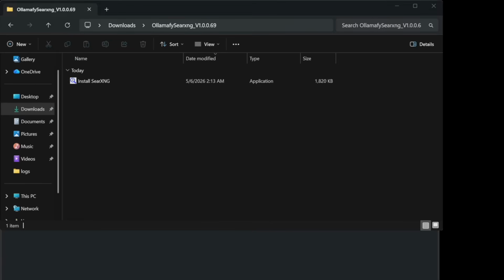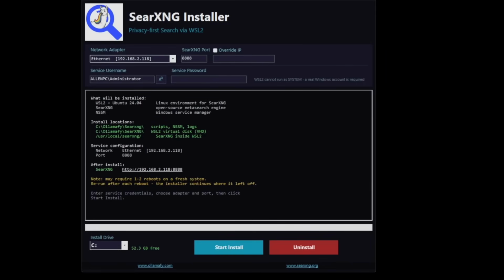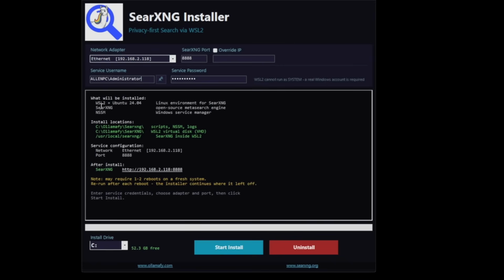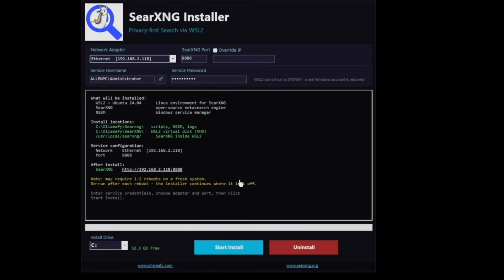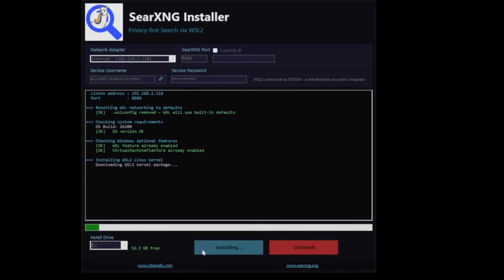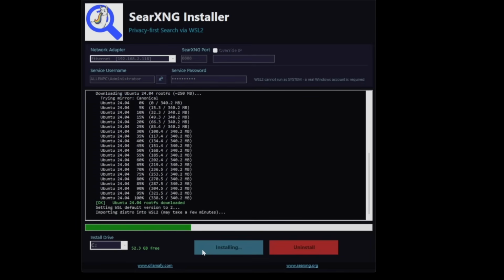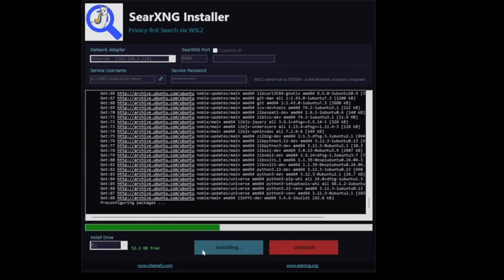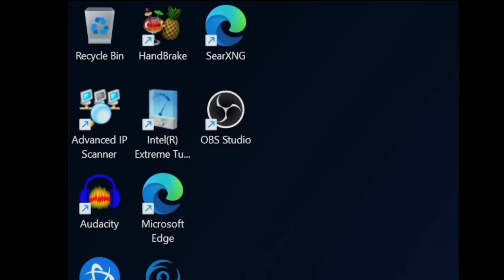How to install SearXNG on windows easily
This is a video demo on how to install SearXNG on your windows 11, or server2022+ systems. This is required because of WSL2.0

This installer makes it easy to install Searxng without knowing linux, git, or complicated configurations. It will do all the work for you, and it's very customizable. The installer will install Searxng as a service on your machine.

You can download the installer at ollamafy.com. Look for Ollamafy Searxng

Searxng is a privacy first personal search engine that runs locally, or on your own server. I can be connected with AI LLMs running on Ollama.